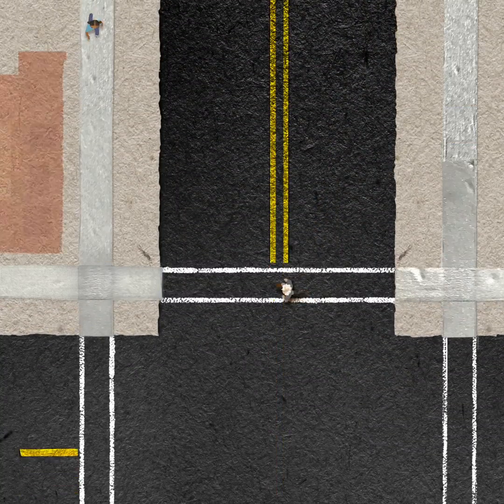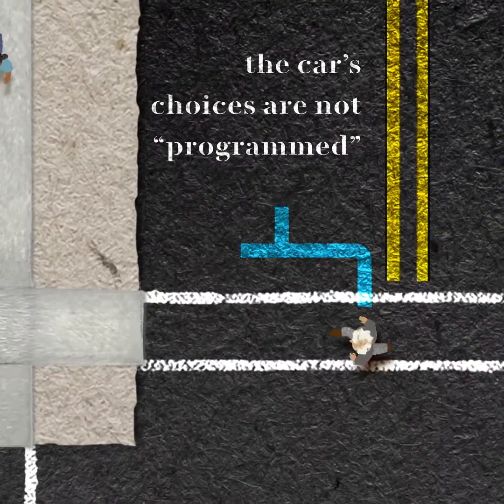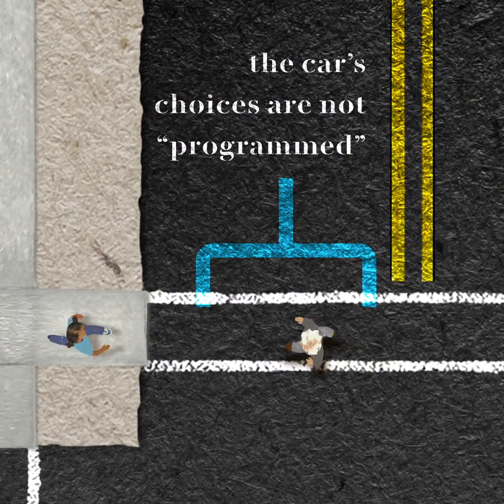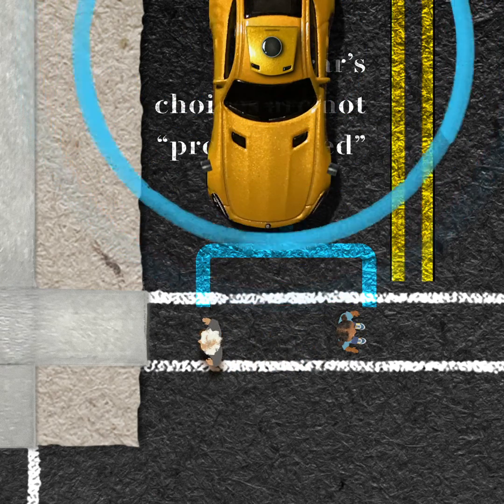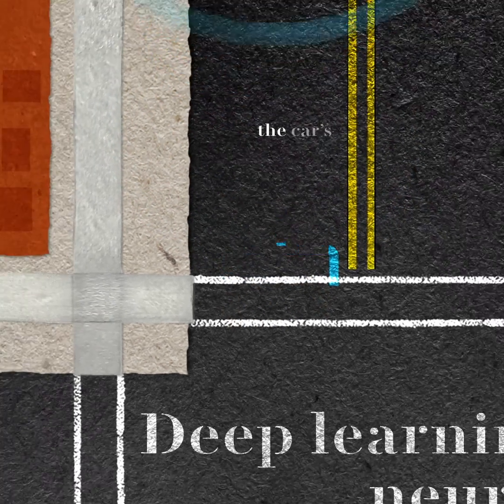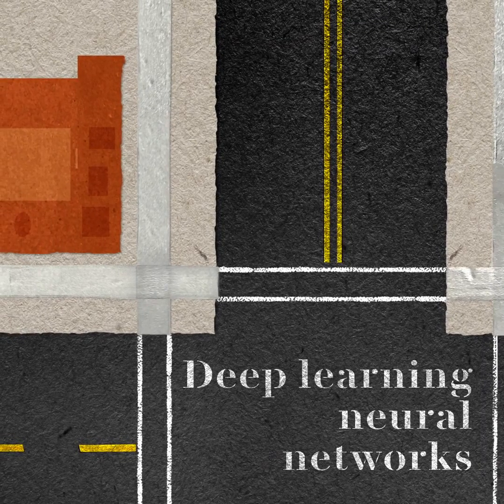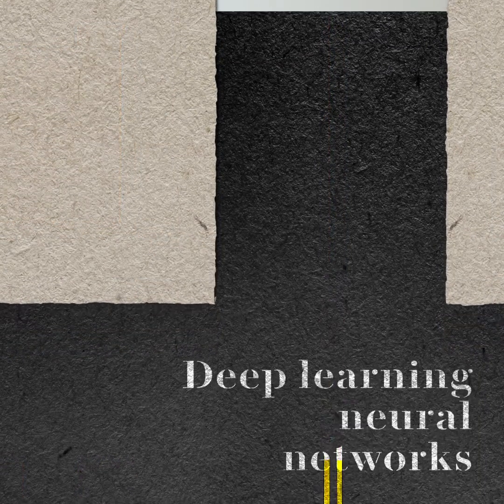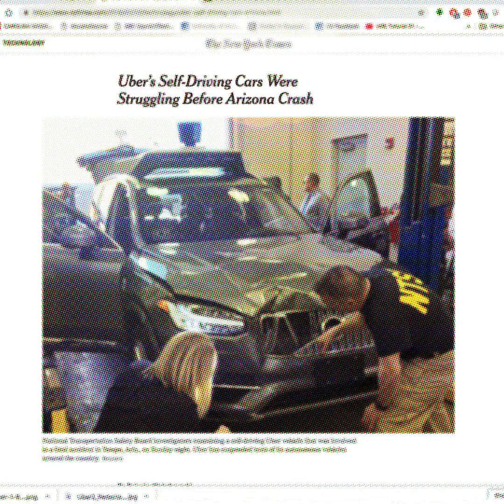Driverless Episode 2: Decisions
Deep learning networks, the programs behind how autonomous vehicles identify their surroundings and make decisions and course corrections, are extremely complex.

In this episode of University of Michigan News's Driverless series, faculty from Michigan Engineering and Gerald R. Ford School of Public Policy discuss the logistics and ethics behind programming these networks.